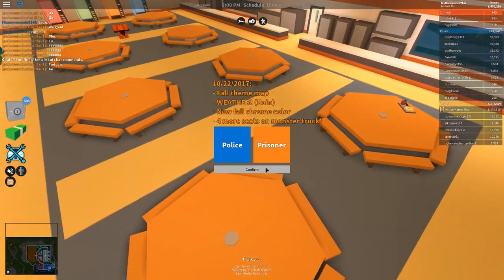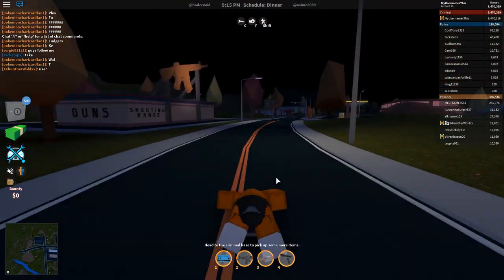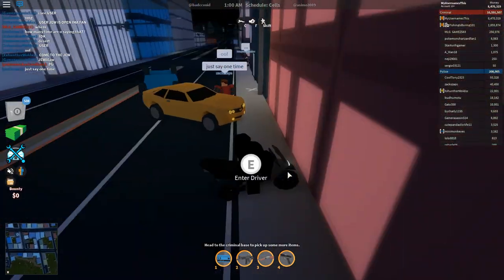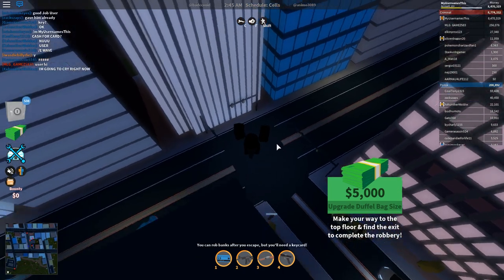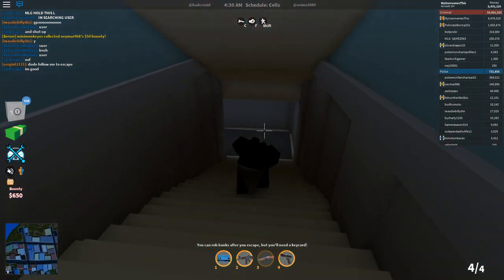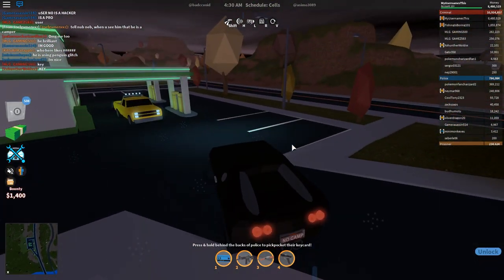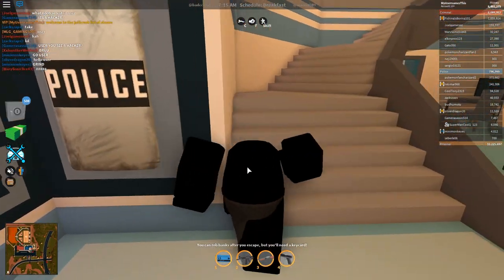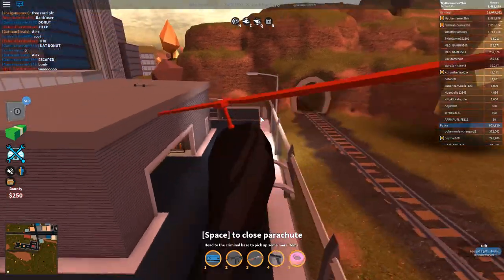How to get Lincoln Log Arms | Roblox Jailbreak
Lincoln log arm glitch has been in game for a while now but you could not have gotten it yourself. Until now...